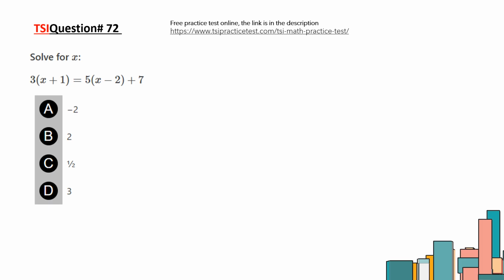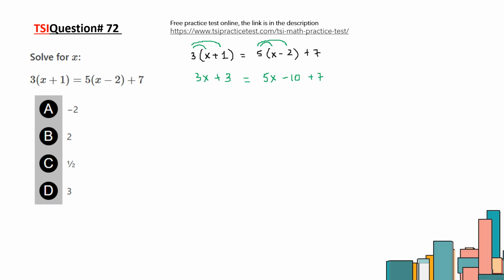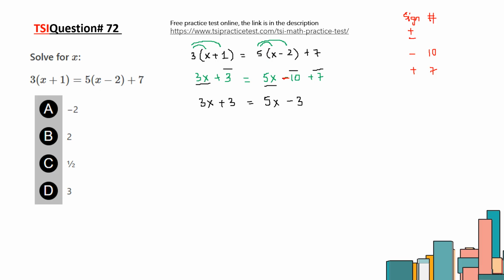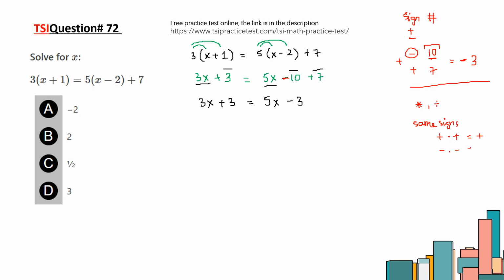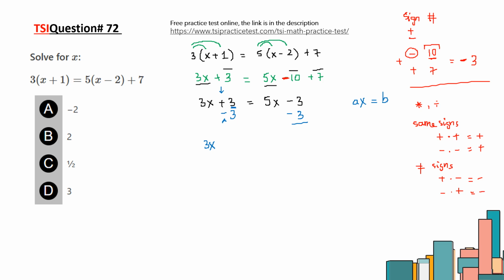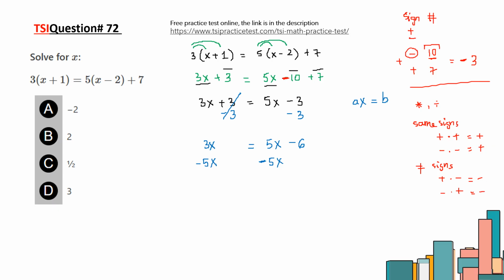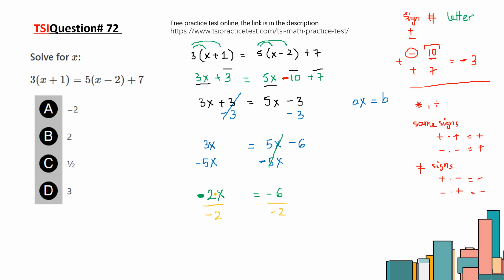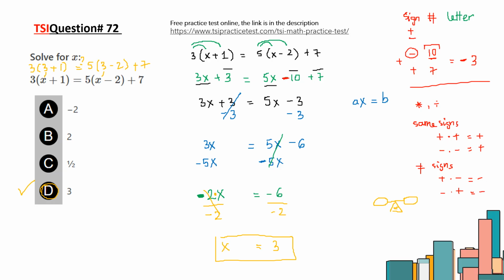TSI # 72 | 1 Question @ A Time